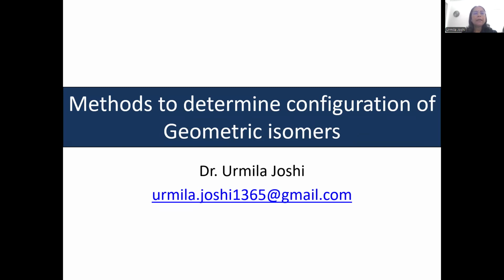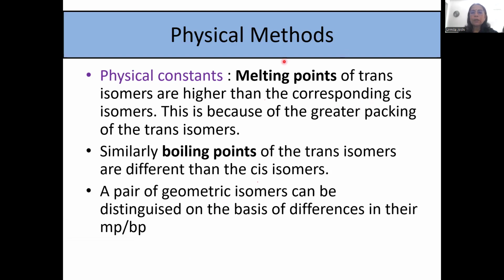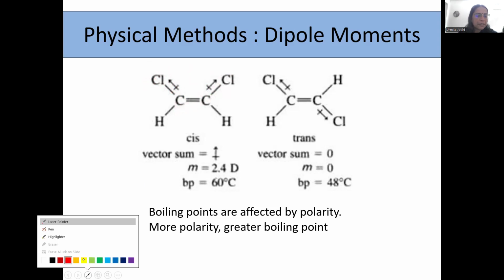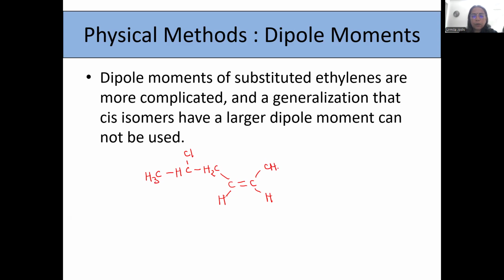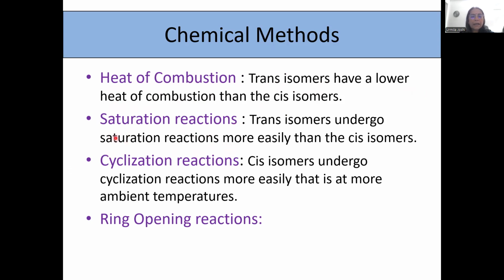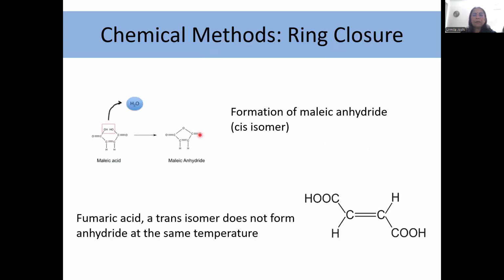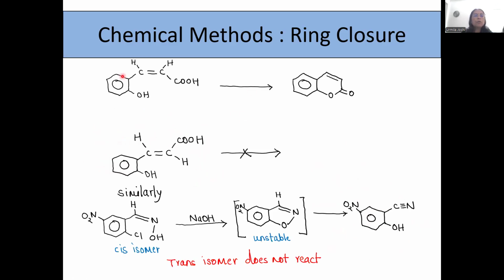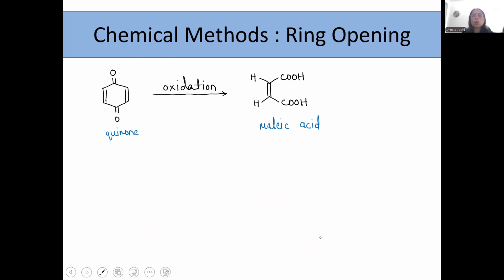Geometric Isomerism 4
This video explains methods of determination of configuration of geometric isomers